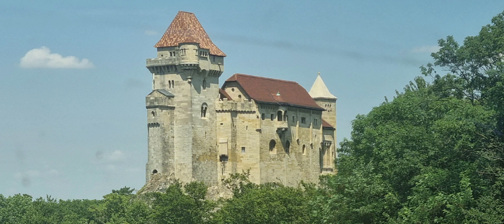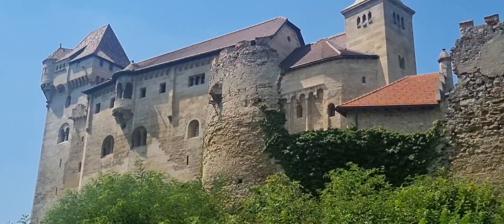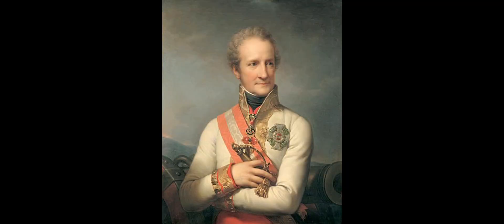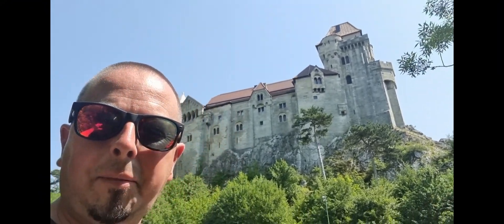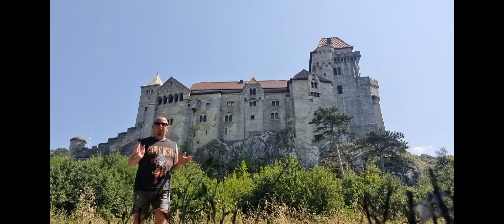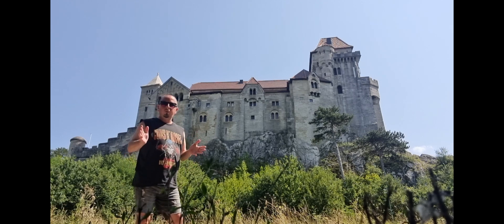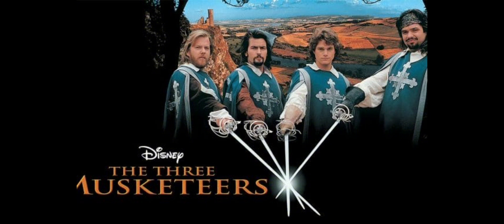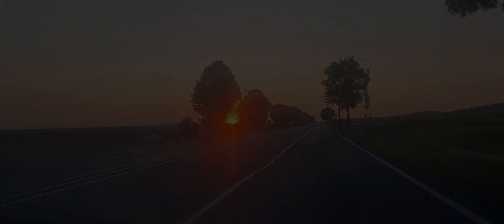A Walk around Liechtenstein Castle. Vienna Woods. Austria.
Liechtenstein Castle is the ancestral seat of the House of Liechenstein, a prominent Austrian family for over 1000 years.

Originally built as a tower in the 12th Century, the castle expanded, though it has twice been destroyed in Battle. It's current form is from around 1880 when the then ruins of the castle were rebuilt, and the owners were, once more, the Liechensteins.

This magnificent building has also been used as a location for a number of films, including The Three Musketeers in 1993 .